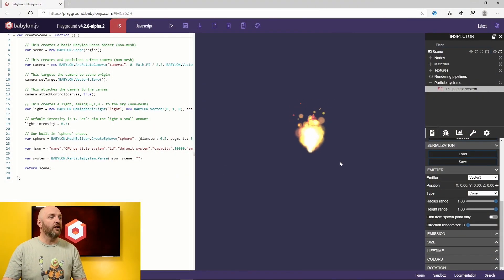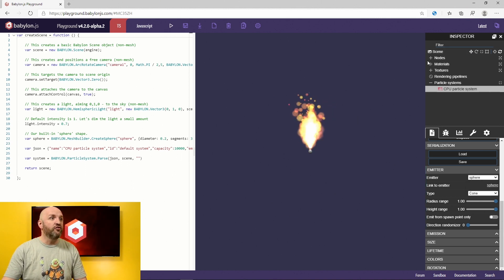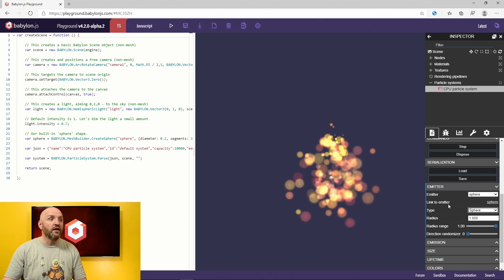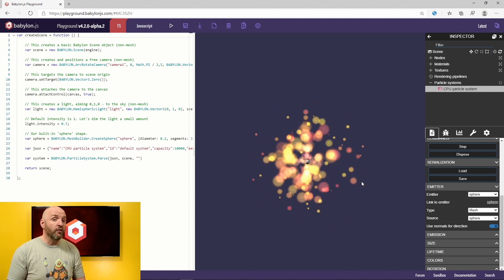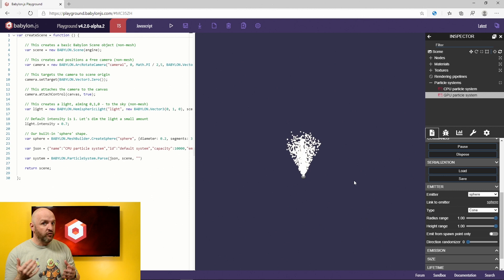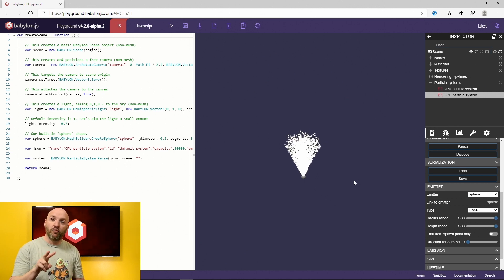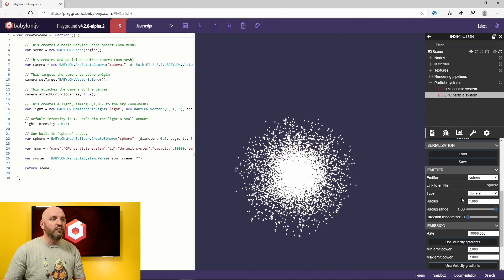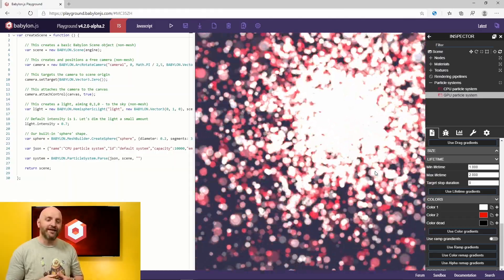Introducing the Particle Editor Part 3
David's back with the final part of the Particle Editor series. In this video, we get to look at creating GPU particle systems!